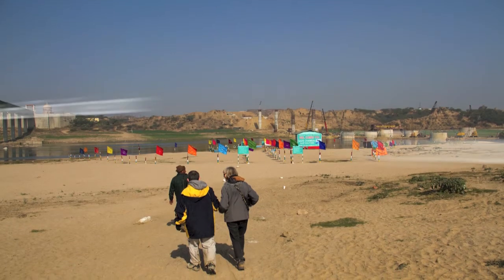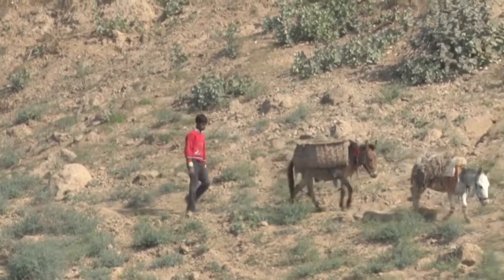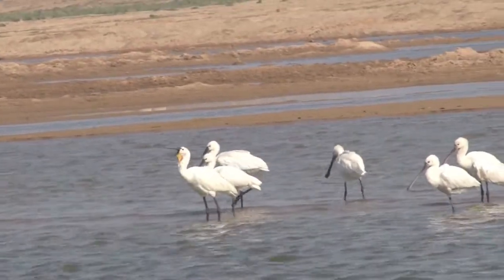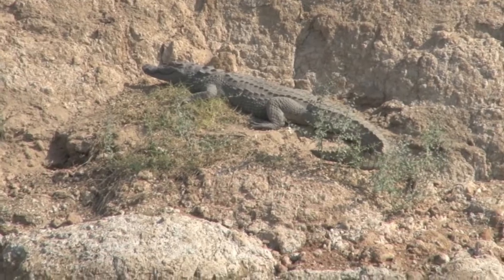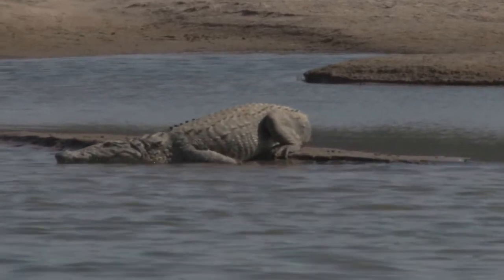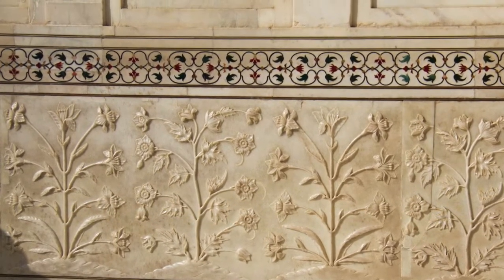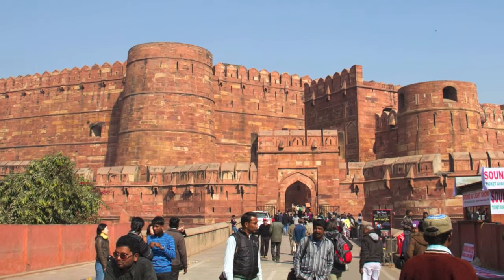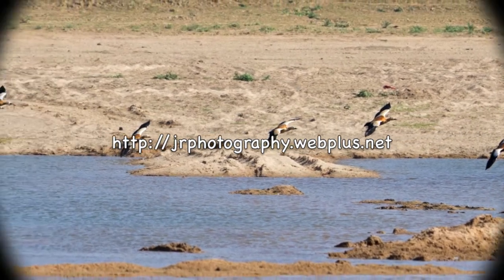chambal river cruise and taj mahal jan 2013 hd 720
India - Chambal River Cruise and visit to Agra and the Taj Mahal January 2013